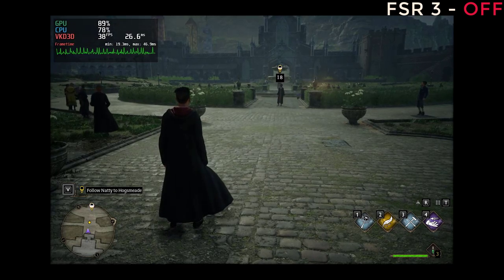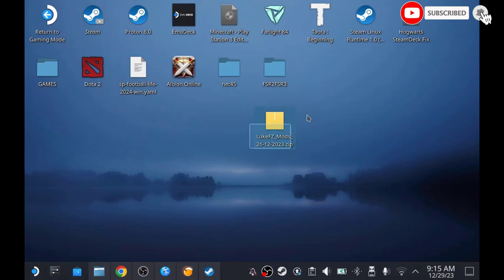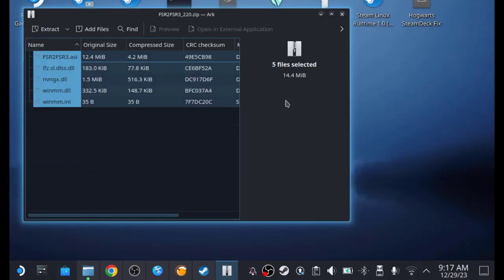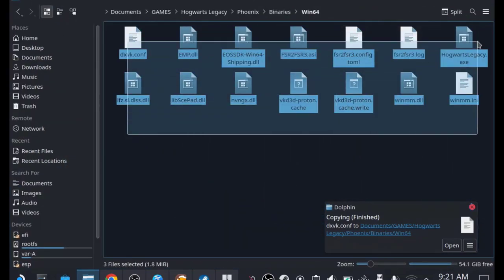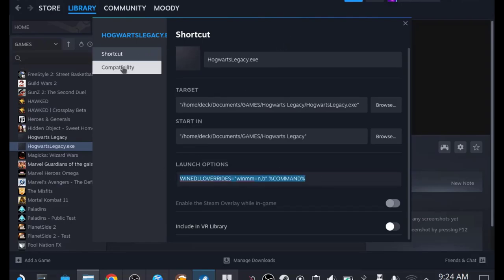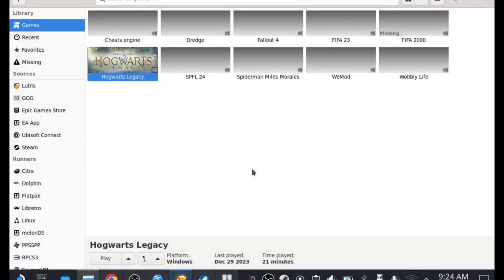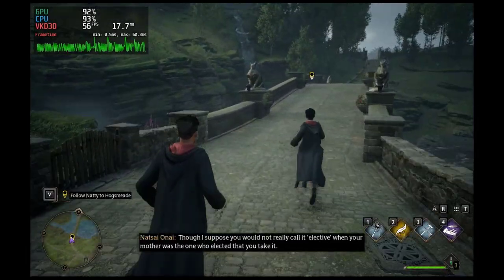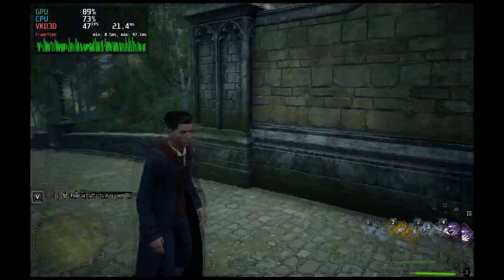STEAM DECK FSR 3 HOGWARTS LEGACY TUTORIAL! LUTRIS QUACKED FSR 3 HOGWARTS LEGACY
In this video we going to test the newest FSR 3 mod by lukefz on hogwarts legacy for steam deck and in this video also I'm gonna teach you how to enable it using lutris or steam. See the different between the performance once we activate the FSR 3 mod!

Thank you very much to all of you that have support me until now💝.
If you guys think that my video is useful and helpful please do hit the 🔥 button.

Timelapse :
00:00 - Intro
00:54 - setup
06:27 - active steam command
07:07 - active lutris command